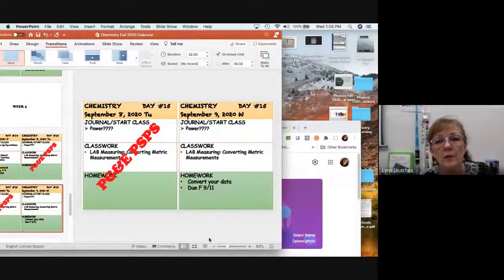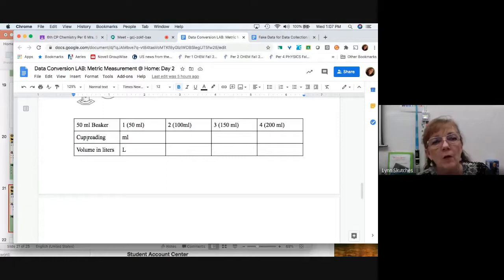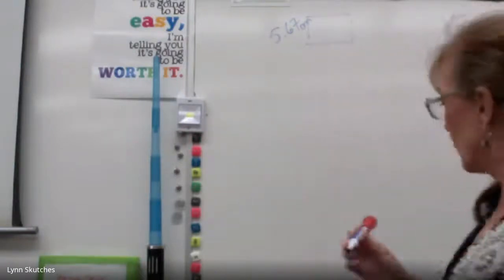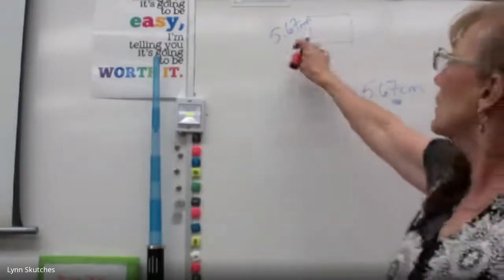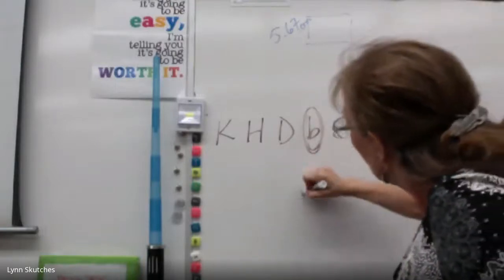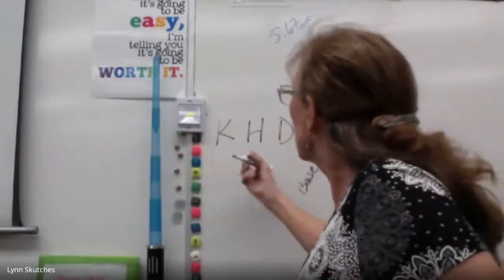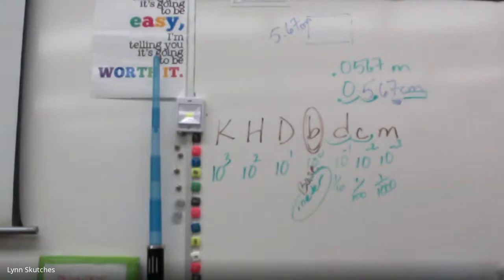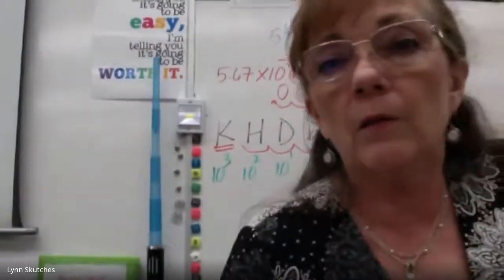Chemistry W 9 9 2020 Metric Conversions